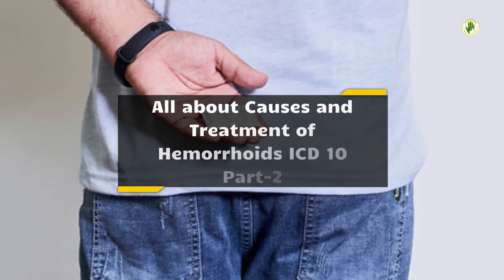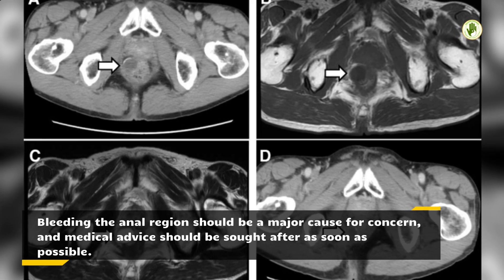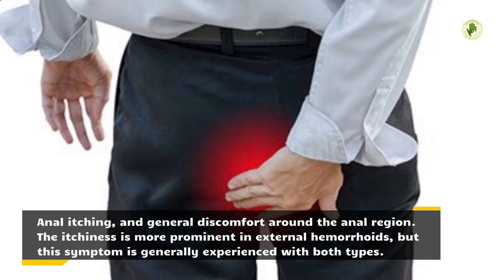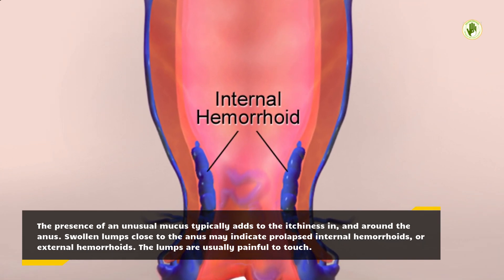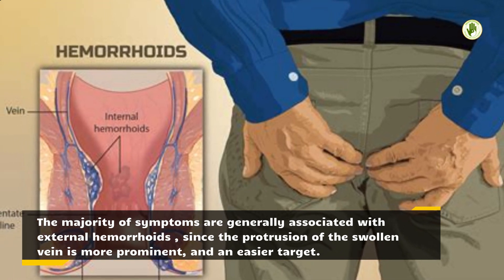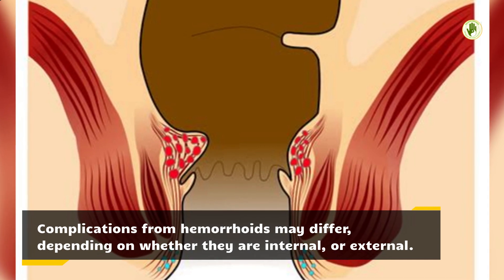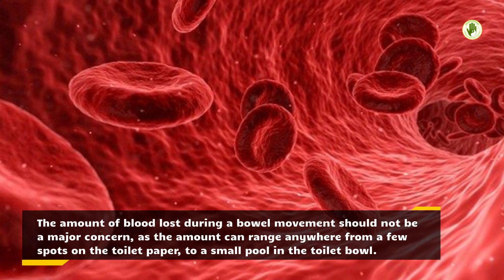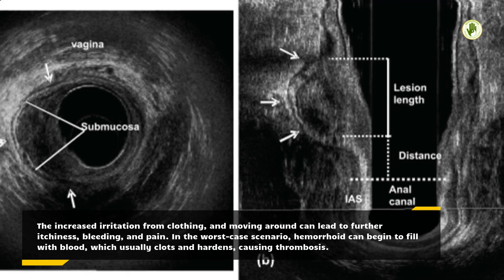All about Causes and Treatment of Hemorrhoids ICD 10 Part-2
When is traditional surgery used?

While the majority of hemorrhoids can be successfully treated using one of the three treatment methods mentioned above, about 10% of people who have severe hemorrhoids will eventually need traditional surgery. In order for surgery to become an option, the hemorrhoid must cause extreme pain, which makes it impossible to live with.

The procedure is also known as a hemorrhoidectomy and usually occurs when the hemorrhoid has grown below the dentate line. Anesthesia is required for surgery, and the end result is similar to non-traditional forms of treatment, with the hemorrhoids either being completely cleared or its blood flow cut off, allowing it to die and get rid of naturally.